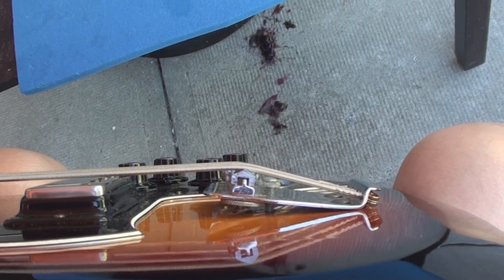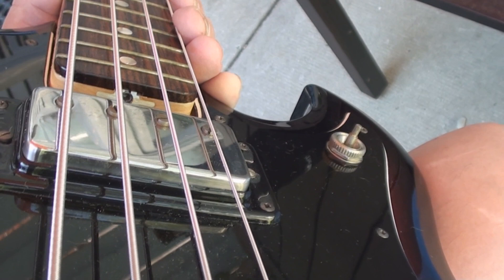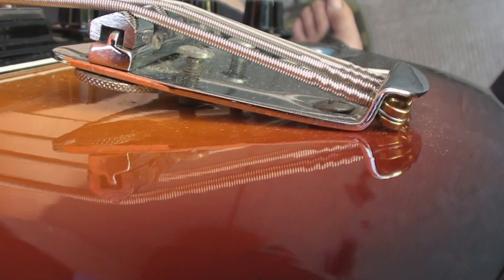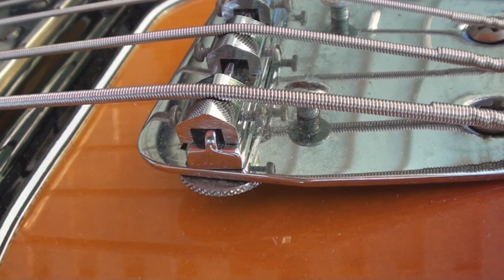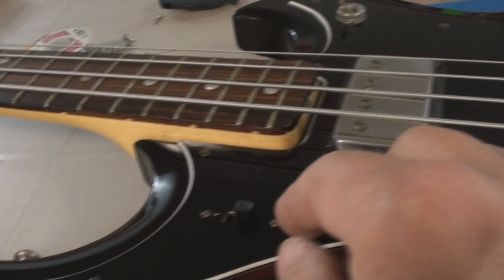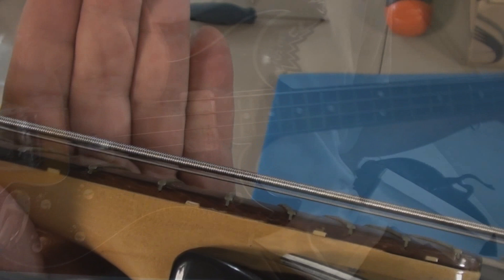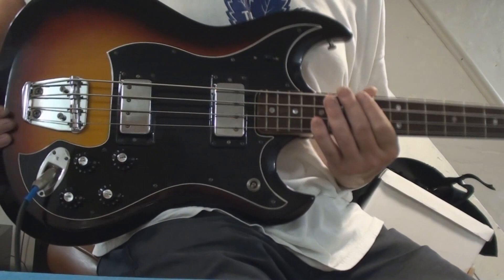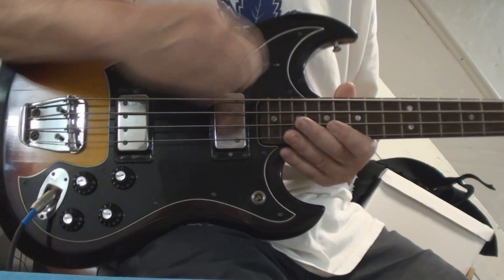Hagstrom Bass Guitar Needs Help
Hagstrom Bass Guitar
Mystery Switch ?